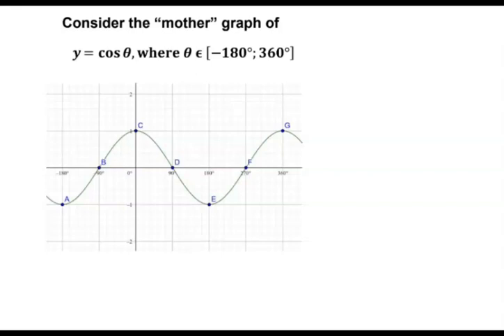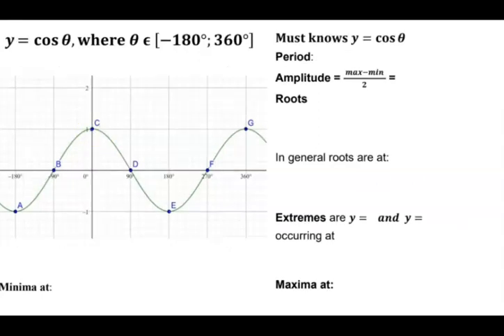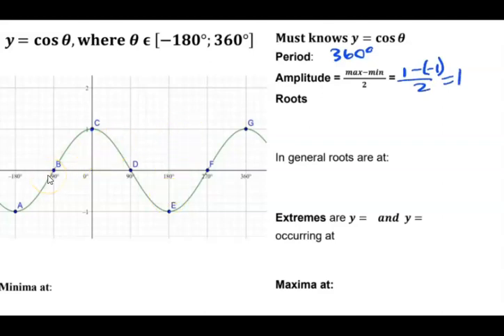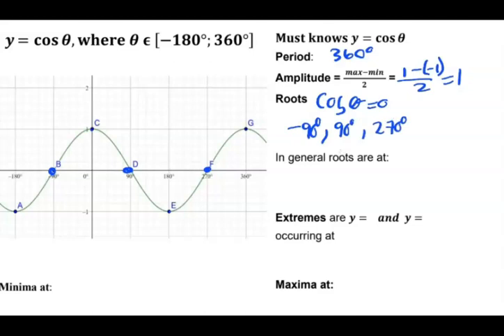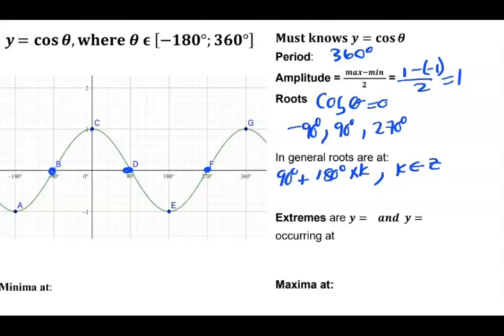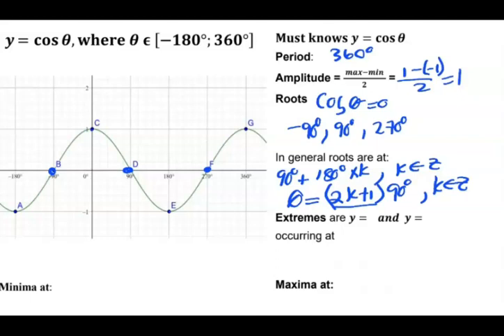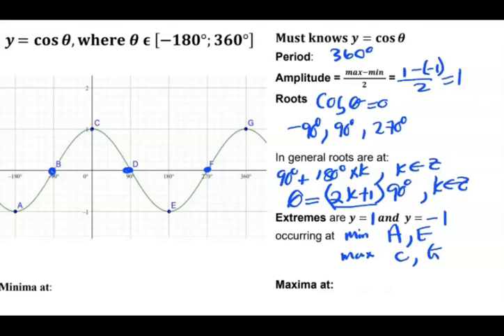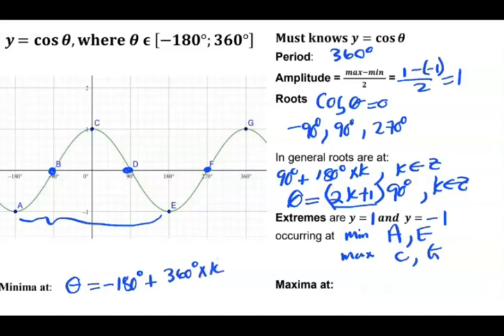1 Basic cos graph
In this video we look at the basic trigonometric graph of y = cos(θ) where θ ∈ [180°; 360°].
We learn how to determine:
1. The period of the graph
2. The amplitude
3. The roots of the function and hence the general formula for the roots of a basic sin graph
4. Extremes and hence the general formula for minima and maxima